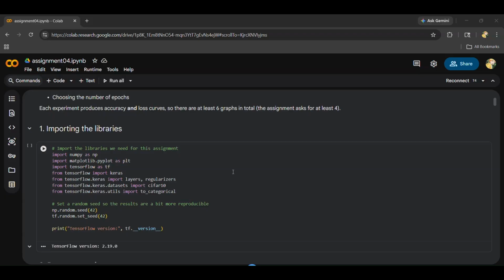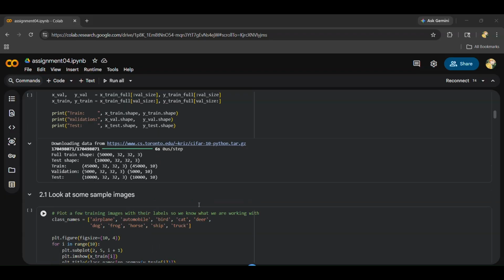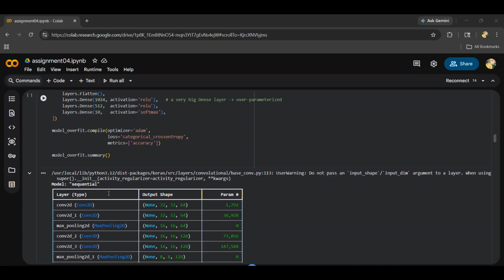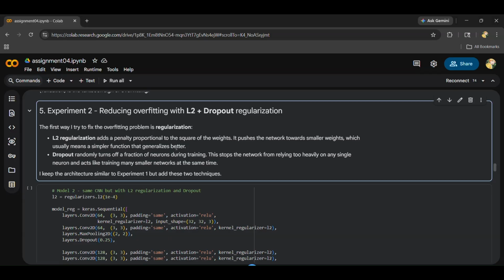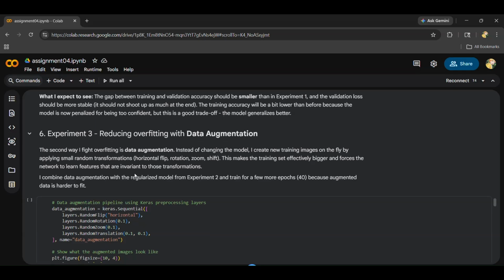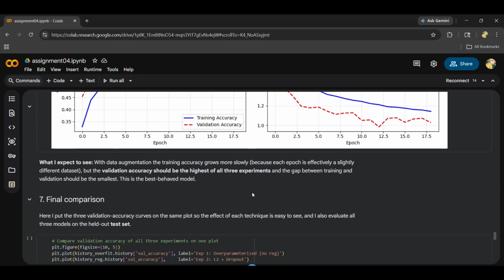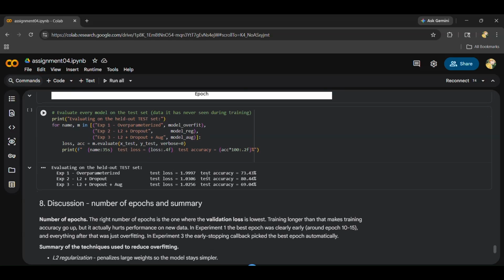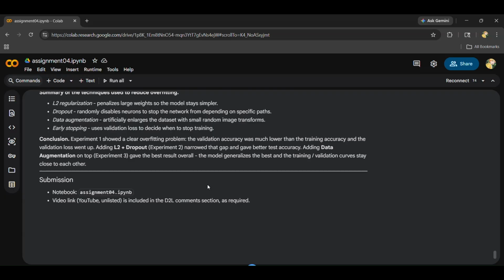COMP 3132 - assignmenr4